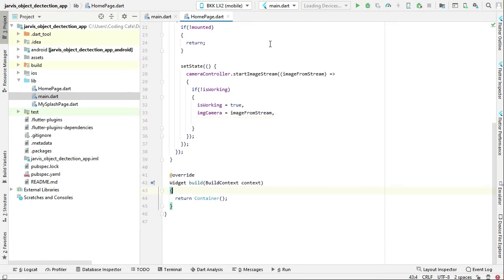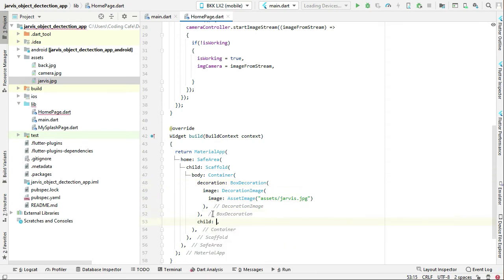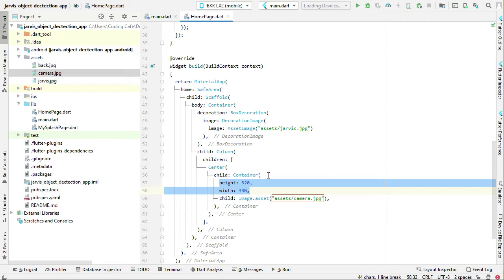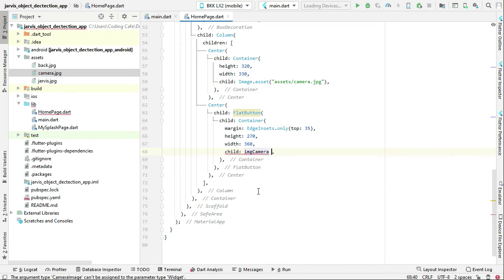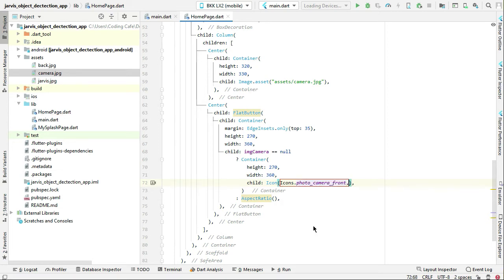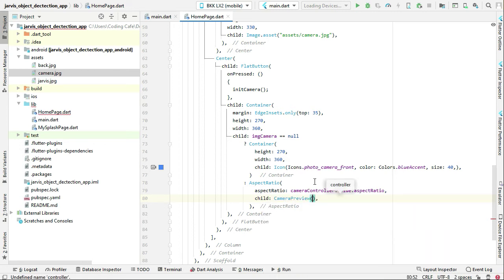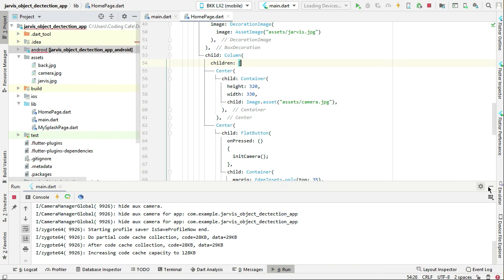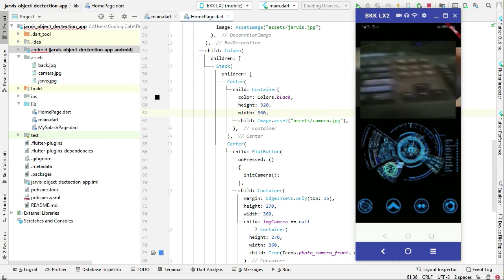Flutter Live Camera Tutorial - Android & iOS Object Detection App - TfLite Mobile Machine Learning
This is tutorial#05 of Android + iOS Object Detection App using Flutter with Android Studio and TensorFlow lite. In this video we will implement flutter android and ios  live camera function.